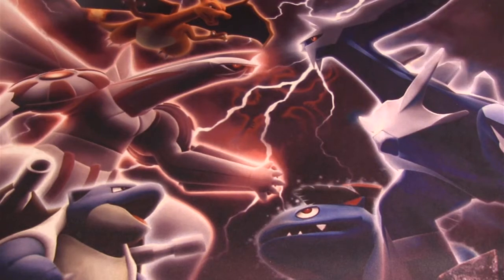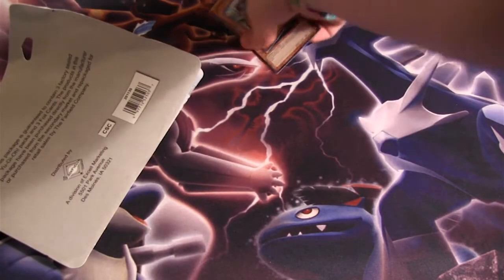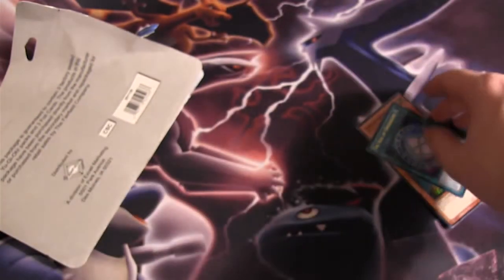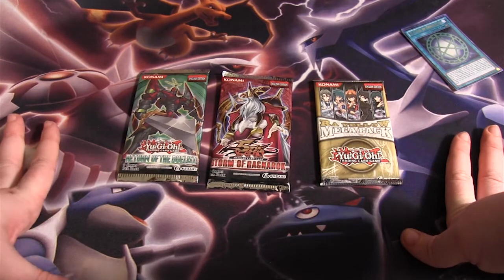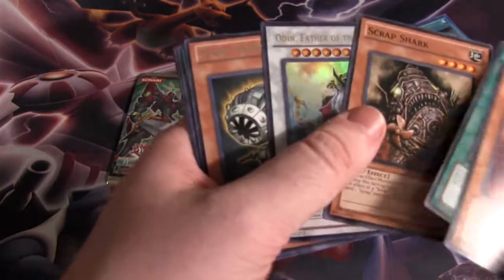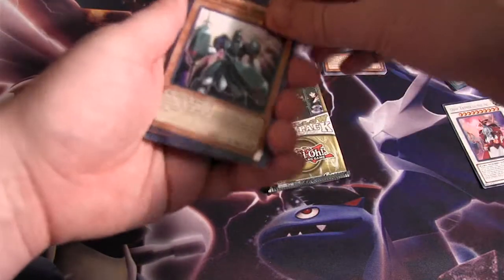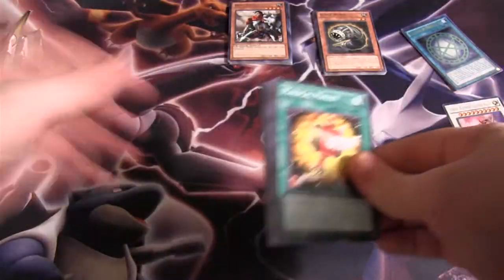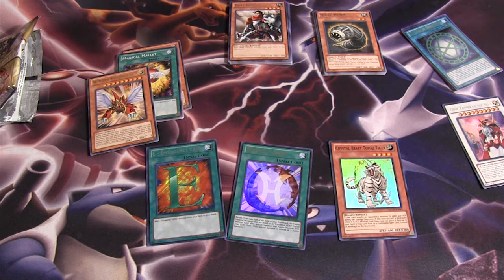Yugioh Target 3 Boosters 3 Random Holos Value Pack Opening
Links!